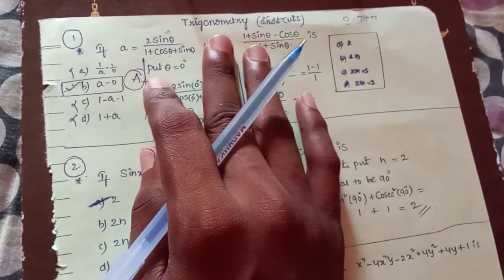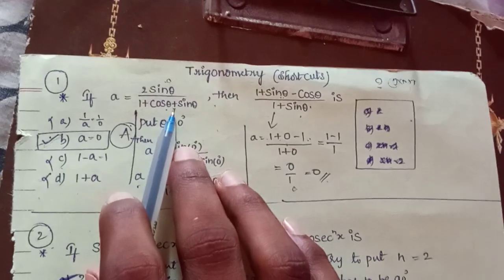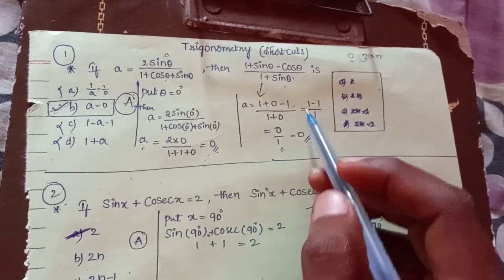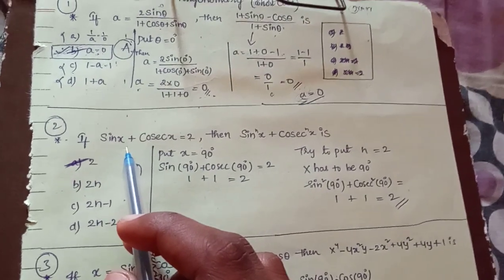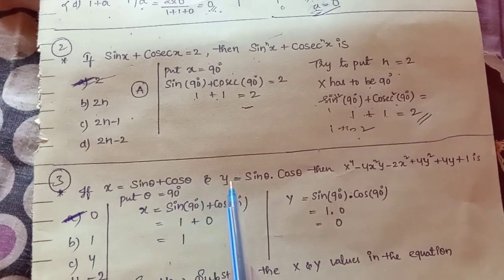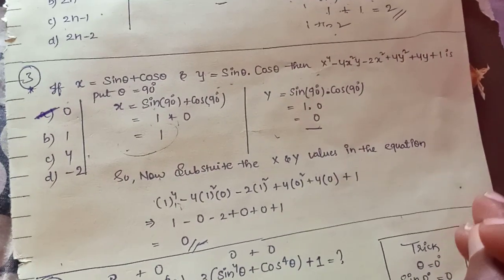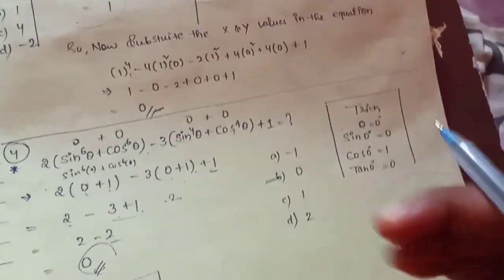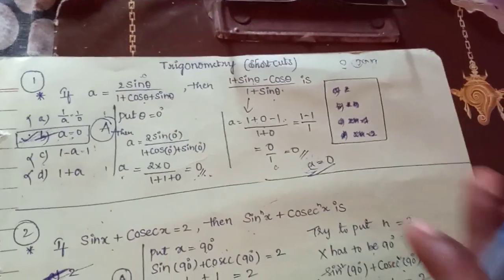TRIGONOMETRY SHORTCUT TRICKS FOR ECET STUDENTS|SIMPLE TRICKS FOR ECET STUDENTS|ASKABHINOW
Hi all

TELEGRAM 🖇️ FOR PREVIOUS YEAR GUN SHOT BITS FOR ALL BRANCHES